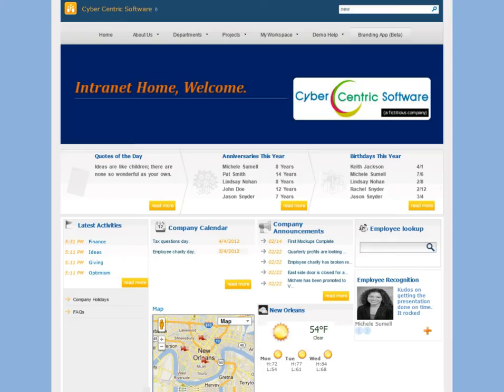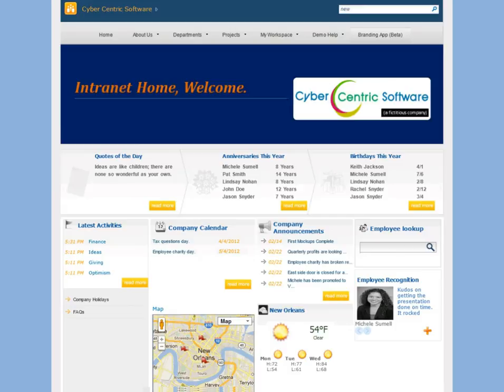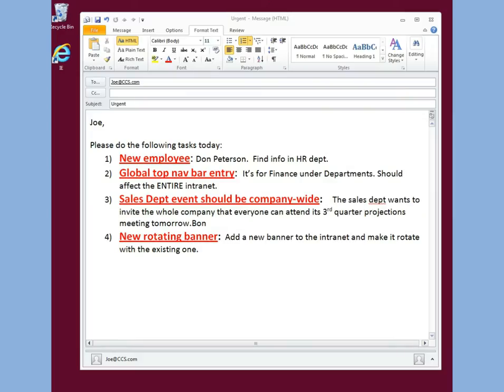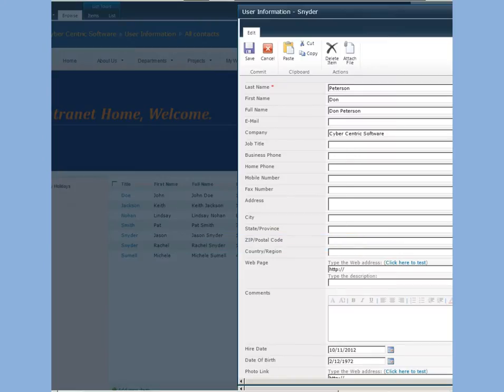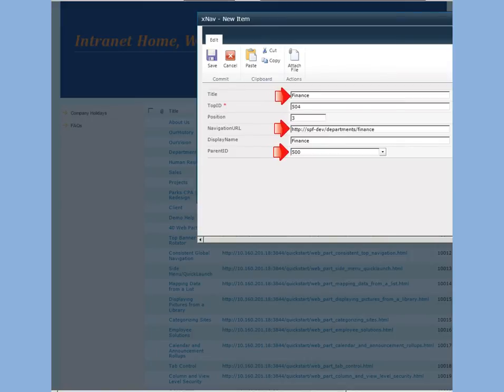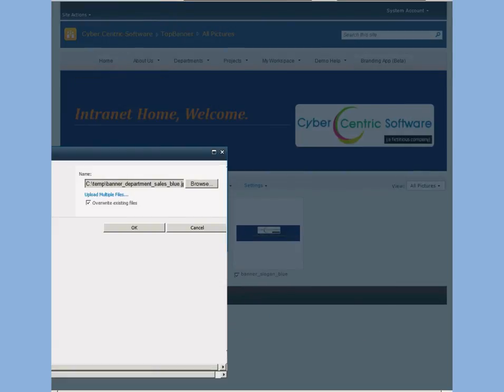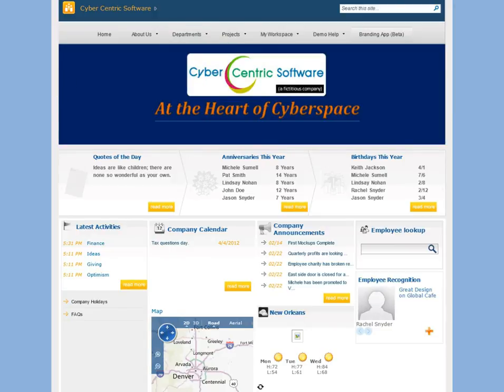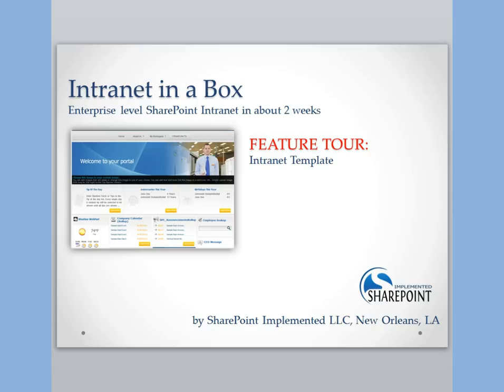SharePoint 2010 Intranet Template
SharePoint has a lot of wonderful collaboration web parts.  But there's a lot of functionality missing which we've put into our intranet template.  We've created a strategic bag of the most commonly requested web parts and we've laid them out onto a site collection that's ready to go!

Some of the parts include:  rollup/aggregated calendar & announcement web parts, an employee bundle which includes employee search, birthdays, company anniversaries, and employee spotlight/recognition/kudos.  Also, you get a Bing map in which you can map coordinates/addresses onto.   You get branding components to easily add logos and banners.  There's a global top nav bar which crosses all sites, site collections, and web apps -- no more duplication of effort while adding a link.  A side menu/quicklaunch bar.  A nice visual weather forecasting web part.  And so much more!